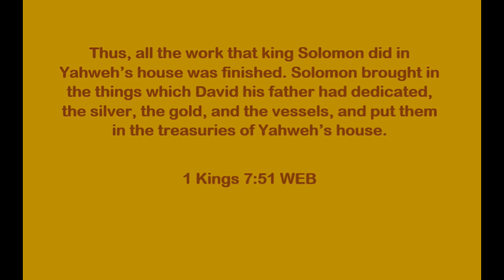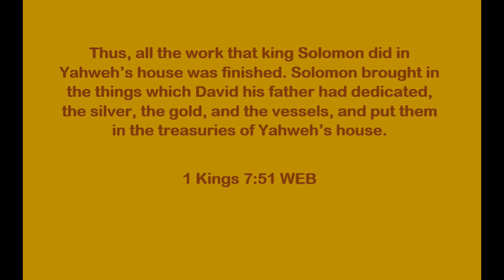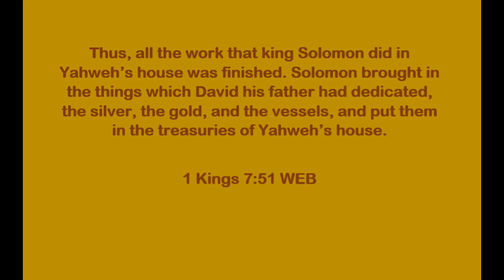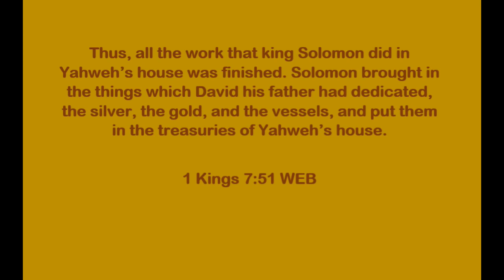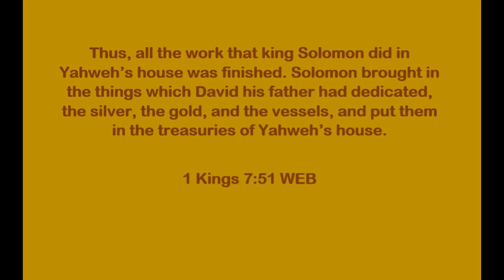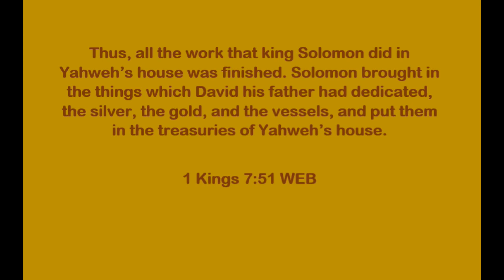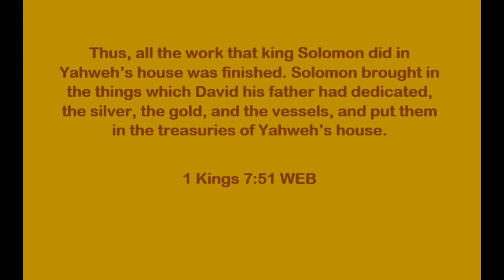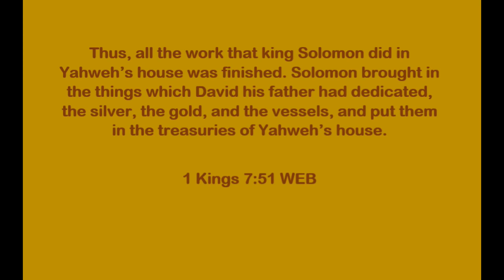Today's Bible Apr 14 1 Kings 6-7 WEB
*some links were removed when the video description was updated. I apologize if I promised a link that is no longer listed here.

Dear Friend,

Many people want to read their Bible all the way through, but do not. Their Bible sits barely touched while holding the keys that are needed to unlock the mysteries and the gold of their life. They will take in a movie, but not the Word of God. They may have an inkling that the Bible matters to their life, but still do not make the investment. I believe that is because they don't realize how easy and life changing it is.

Now, I have made it even easier with this audio Bible reading and discussion. I know that there is an array of audio Bibles out there, but this one is a bit different with common sense commentary and other interesting tidbits that we mine from the Bible's fascinating depths. It has a little spice and food for thought about the daily segment, while still keeping the reading part short enough to listen to during daily tasks, such as traveling to work, working out, or sipping morning coffee. You will be hooked on this great habit!

Sue Davies, BS, Interdisciplinary Studies

ELEVEN MINUTES A DAY is all it takes to read your Bible in a year! That’s right. The 70 hours it takes to read the entire Bible divided by the 365 days of the year, comes out to about eleven minutes a day. Who knew??

The One Year Bible makes this simple by dividing the Bible up by the days of the year. The reader simply opens to today’s date and starts to read. The OYB takes about 15 minutes a day to read.

My OYB journey started in the late 80s when someone gave me a copy. Since then, I have read it, in multiple versions, every year for over 30 years. That is why I love to give them away. For a FREE ONE YEAR BIBLE (USA only.

You will love it!! They make great gifts, as well. It is fun to have a family member, friend, or study group reading at the same time, either together or separate, so that discussions may be had. For years, my husband read it out loud to me at night. It was fabulous.

or
Ashford, AL 36312

There can never be enough Bible knowledge in the world! Your generosity is appreciated. ❤
BTC:    bc1qgmwma9a3xqjwjyvv2crdufgq43sktfj99pf758
Snail:
Ashford, AL 36312

Amazon Link for World English Bible:
Johnson, M.P. (2000). World English Bible. Public Domain.
Have you ever wondered if God is real, or if he can really be known? I vaguely wondered about this until my curiosity grew and something wonderful happened. I hope this story will touch your heart.

At 20 years old, I longed to know the purpose of life. I searched for truth in new age and other philosophies, but that got me nowhere. To me, the story of Jesus was just another religion, but one day, out of desperation, I prayed, “God, if this thing about Jesus is real, if he really died for my sin, then show me yourself. Prove it to me. One person says this religion is true and someone else says another religion is true. Since I can’t rely on people for this answer, I need you to come in my life and show me for yourself”. Well, guess what? He did! My search for truth was over.

It was almost forty years ago that I received the gift of salvation through faith in Jesus Christ’s death, burial, and resurrection. He came in my life by his Spirit, just as the Bible says. I gave myself completely to him. My life for his. It was like going from a world of black and white to living color. I began to understand things that I had been oblivious to. He taught me to trust him, to obey his word, and he helped me know my purpose for living. It has been an awesome forty-year journey, though not always easy.

Friend, this is what we were born for. Our hearts desire a personal relationship with the living, loving, and just God. Christianity is experiential, not wishful thinking. We can KNOW him. Don’t take my word for it. Ask him yourself.  Do it with humility. Repent for your sin and ask him to show himself true in your life. Do it now while there is time. Life is short and judgment is coming. We must have our sins forgiven.

Romans 8:1-2: “So now there is no condemnation for those who belong to Christ Jesus. And because you belong to him, the power of the life-giving Spirit has freed you from the power of sin that leads to death."